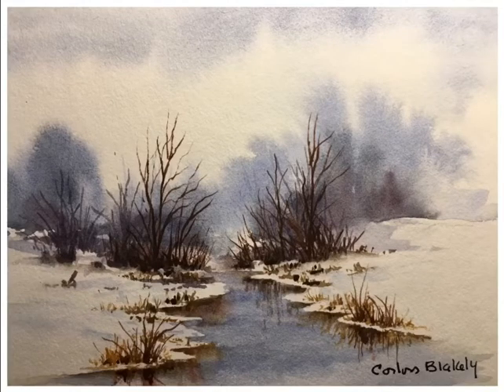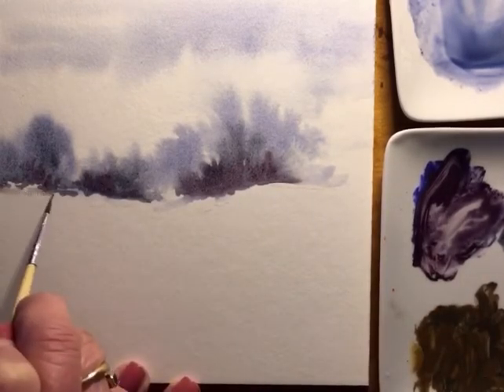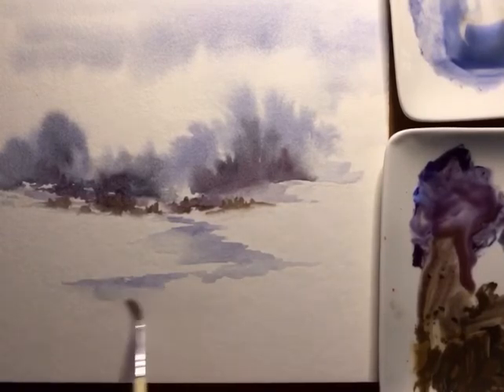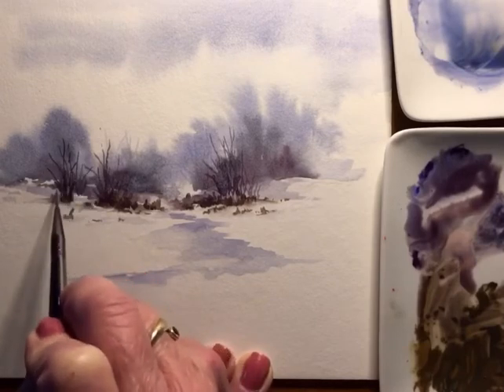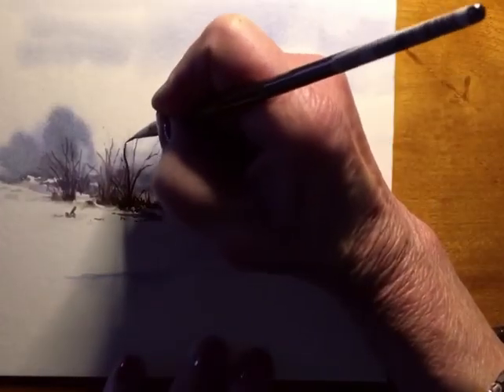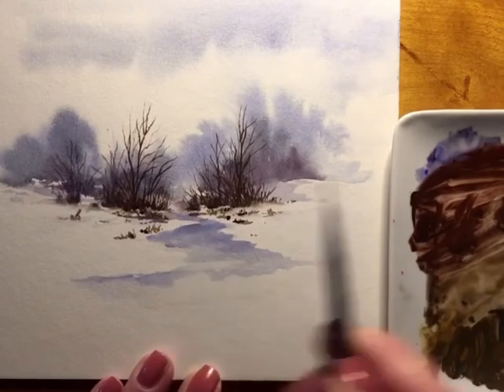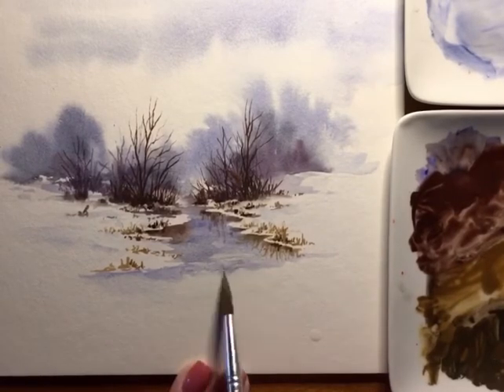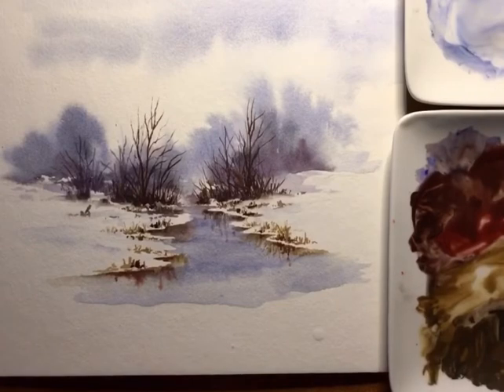Watercolor of a Vermont Brook in the winter Tim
A video showing how I paint a winter landscape in watercolor